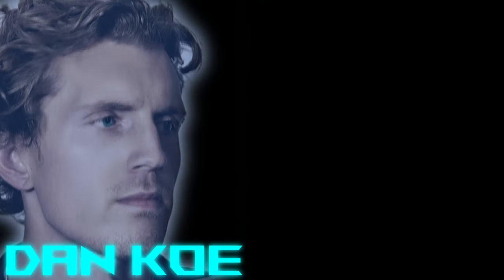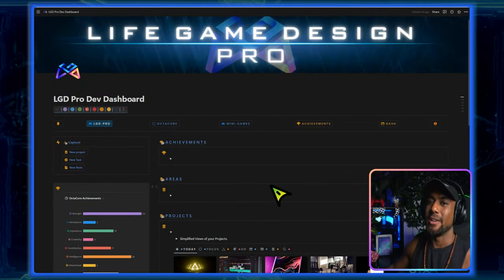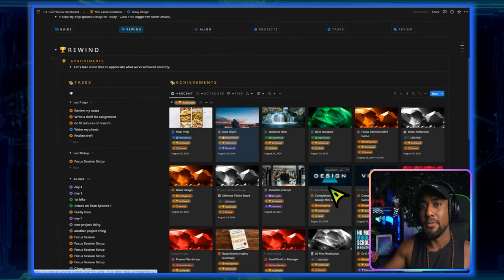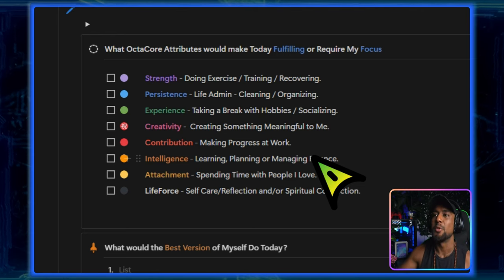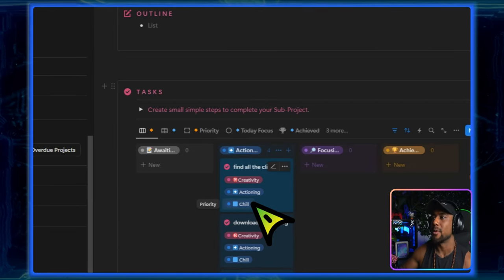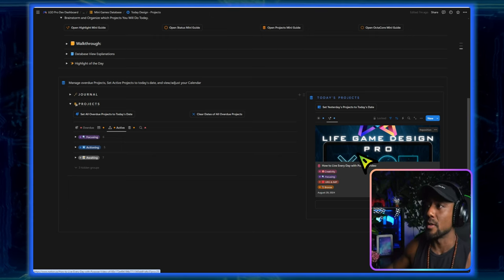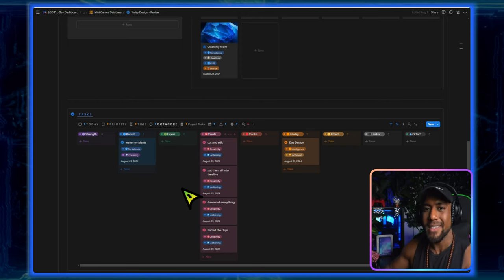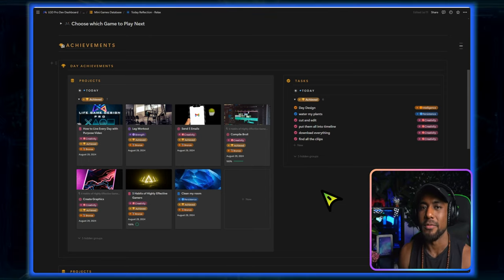How I Design A Daily Life Purpose - 4 Simple Steps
📝Video Points
Struggling to find purpose in your daily life? It's not because you don't have one-it's because you haven't designed it yet. In this video, we break down the simple 4-step system inspired by game design to help you craft a purpose-driven day, every day without having to have a complete understanding of your "Ikigai"

We'll explore how to start small and use tools like the Life Game Design app to build your unique daily purpose. Stop chasing perfection and start creating meaningful days-one task at a time.

📚 Chapters
00:00 - What your missing
00:10 - The Ikigai Lie
00:30 - Purpose Simplified
01:30 - Life Game Design
01:58 - The Mini Games Self Improvement Cycle
02:35 - Day Design Overview
03:20 - 1. Rewind
04:10 - 2. Align
04:48 - OctaCore Summary
05:58 - 3. Design - Projects
09:06 - Highlights
09:40 - 4. Design - Tasks
11:40 - The Next Mini Game - Focus
12:05 - Focus Room - Deep Work
12:35 - Reflect Mini Game

Titles
How To Design A Daily Life Purpose - 4 Steps
The 4 Steps To Design A Daily Life Purpose
How I Designed A Daily Life Purpose - 4 Steps ( Beat Procrastination )
How I Design A Daily Life Purpose - Step by Step Guide